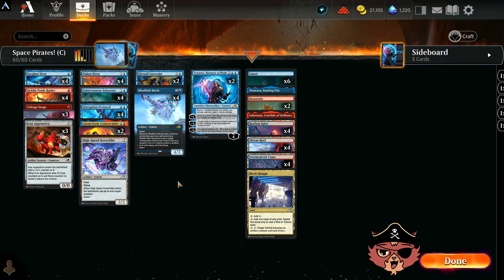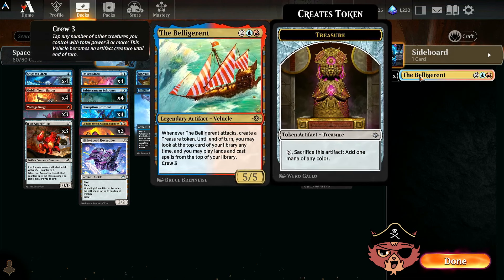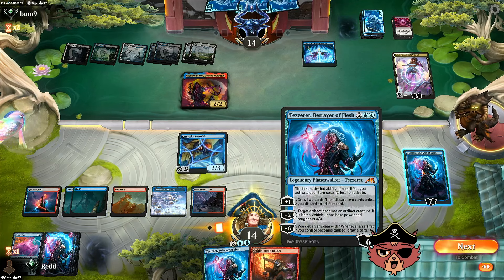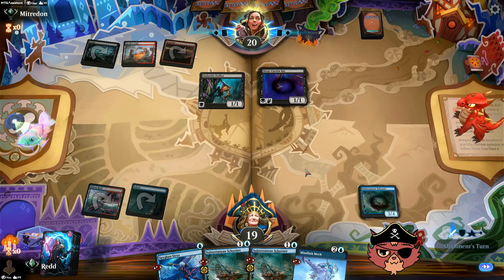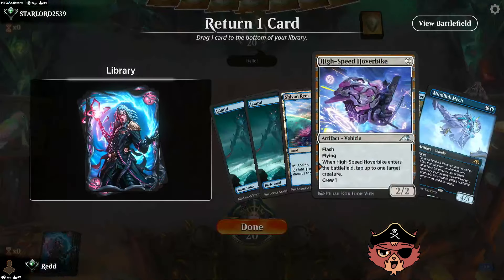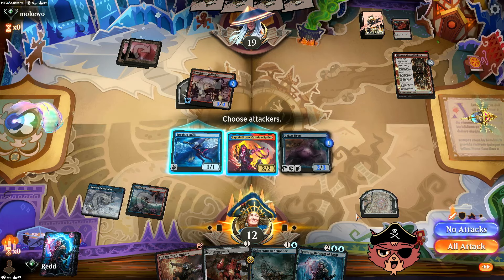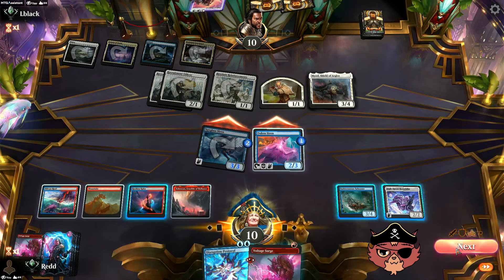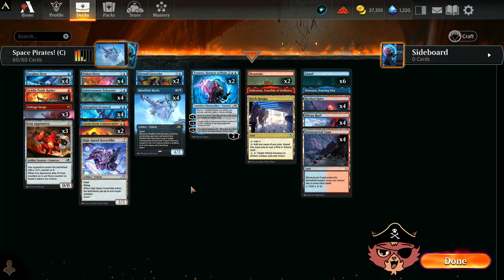Sci-Fi Izzet Artifacts! | Lost Caverns of Ixalan Standard! | MTG Arena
Ranked Lost Caverns of Ixalan BO1 Standard

0:00 - Deck Explanation
8:20 - Game 1
20:35 - Game 2
29:30 - Game 3
35:05 - Game 4
40:50 - Game 5
48:20 - Final Thoughts

Deck
6 Island (BRO) 281
4 Goblin Tomb Raider (LCI) 151
1 High-Speed Hoverbike (NEO) 247
2 Mountain (BRO) 285
2 Captain Storm, Cosmium Raider (LCI) 227
4 Oaken Siren (LCI) 66
4 Restless Spire (WOE) 260
1 Otawara, Soaring City (NEO) 271
4 Disruption Protocol (NEO) 51
1 Sokenzan, Crucible of Defiance (NEO) 276
4 Subterranean Schooner (LCI) 80
4 Mindlink Mech (NEO) 62
2 Tezzeret, Betrayer of Flesh (NEO) 84
3 Iron Apprentice (NEO) 248
4 Stormcarved Coast (VOW) 265
1 Mech Hangar (NEO) 270
4 Shivan Reef (DMU) 255
4 Spyglass Siren (LCI) 78
3 Voltage Surge (NEO) 171
2 Kitesail Larcenist (LCI) 61